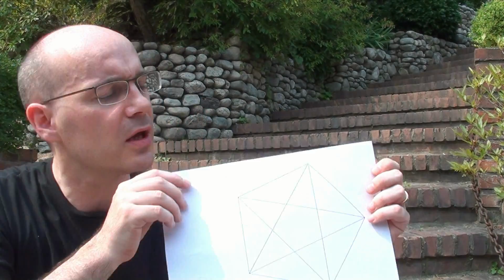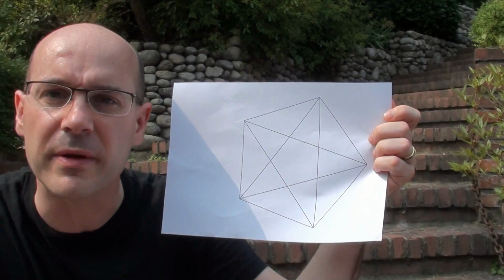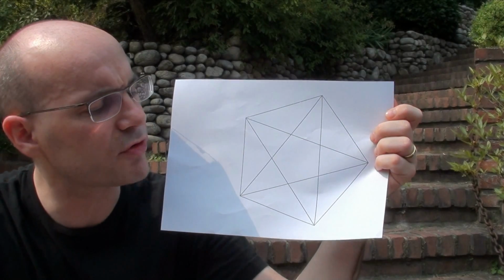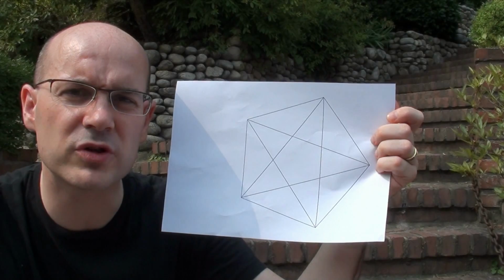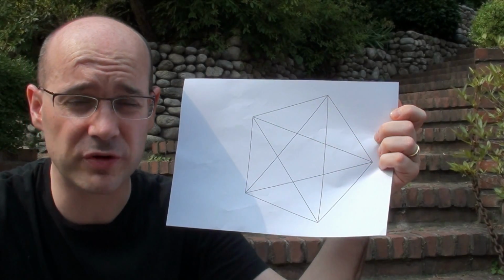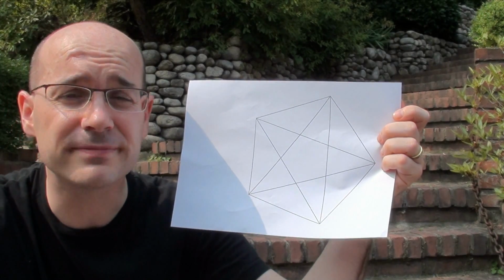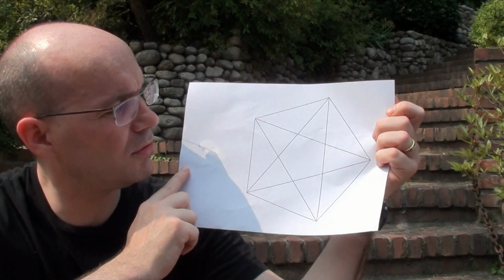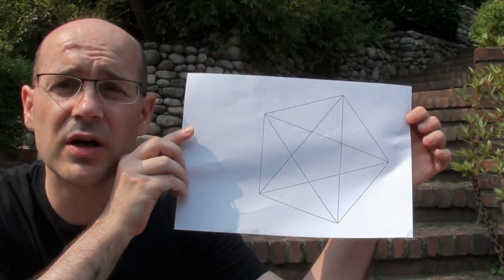Count the Triangles in the Star solution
First count the small triangles,
then those made of two of those small triangles,
then those made out of three etc.
I hope you enjoyed that one!